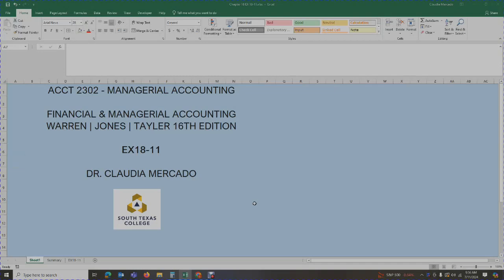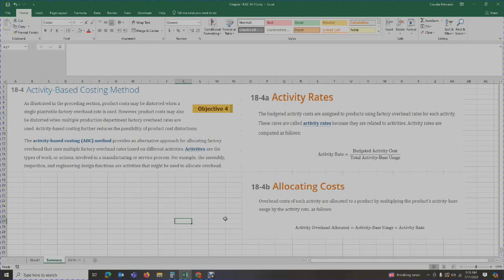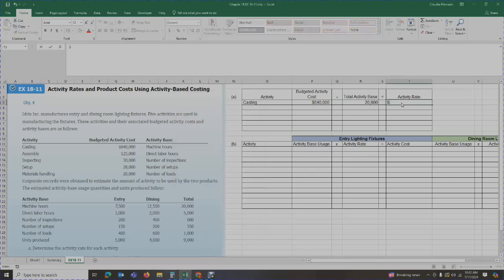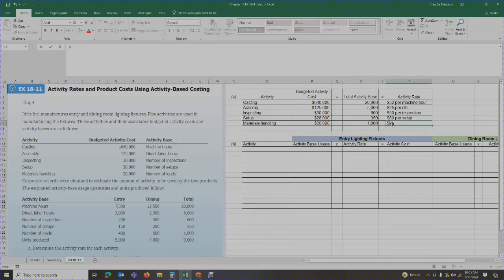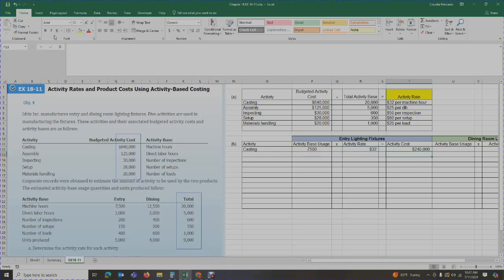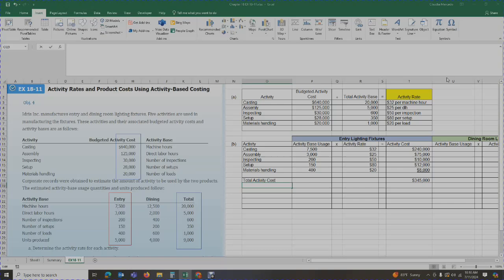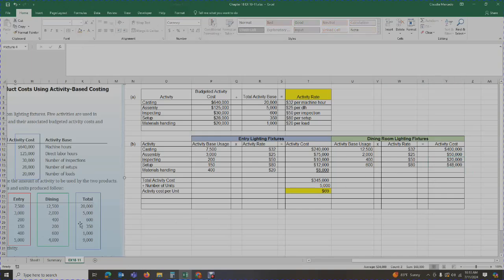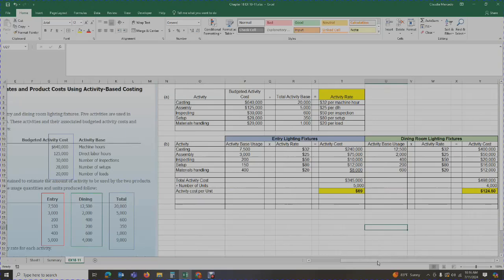ACCT 2302: Chapter 18 EX18-11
Activity rates and product costs using the activity-based cost